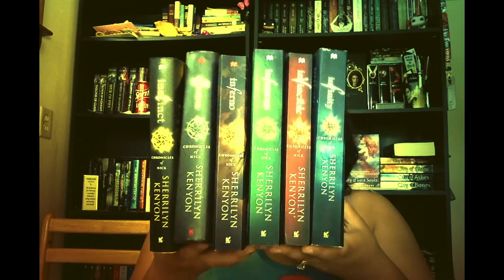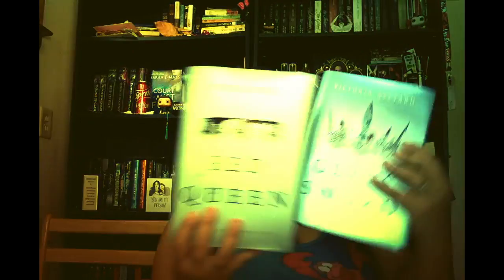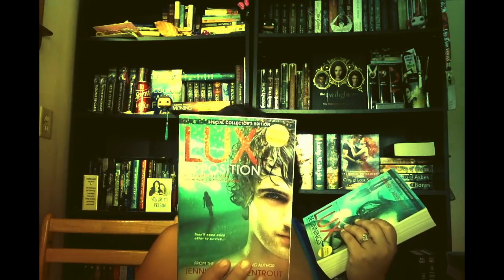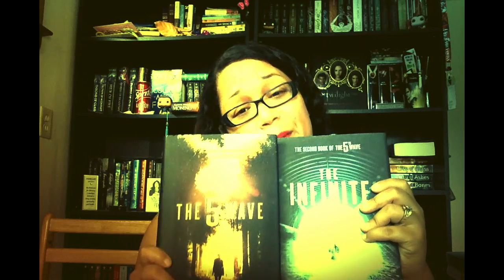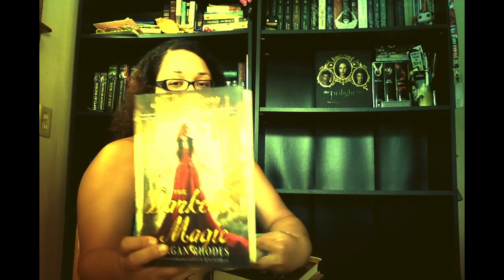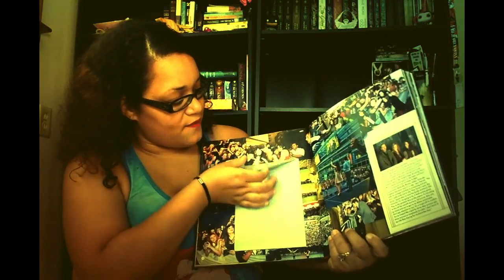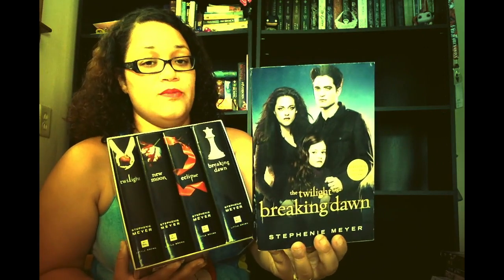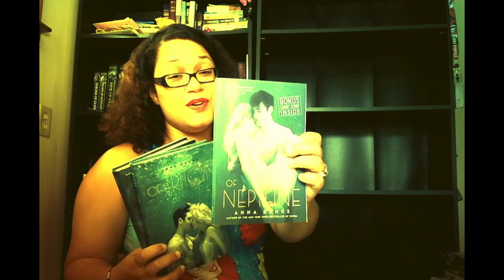Paranormal BookShelf Cleaning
Cleaning 1 out of 3 of my bookshelves.
My Paranormal bookshelf